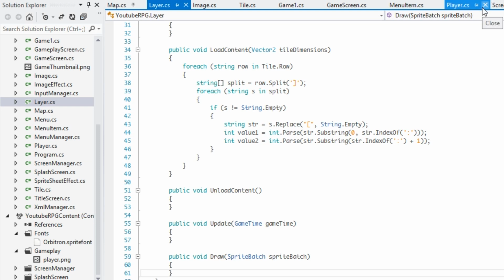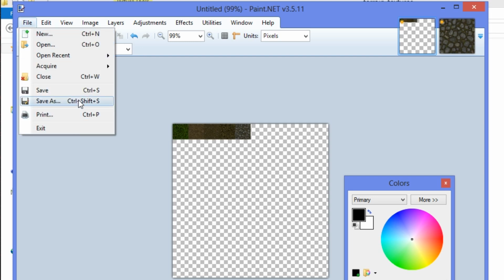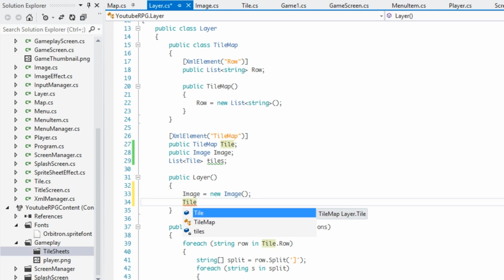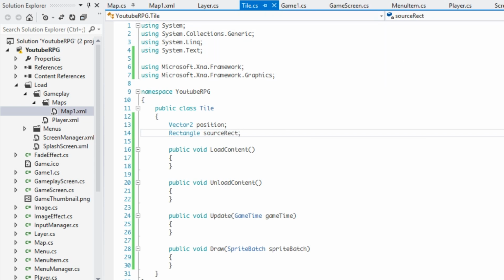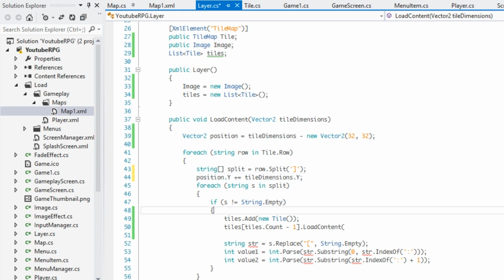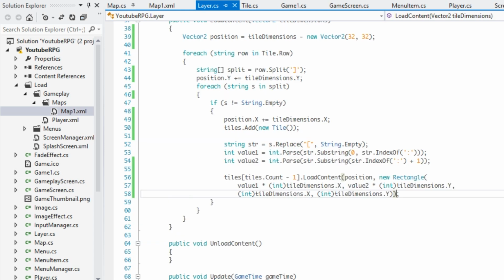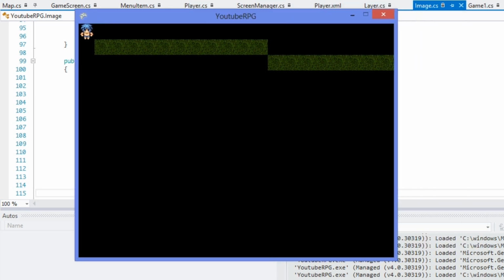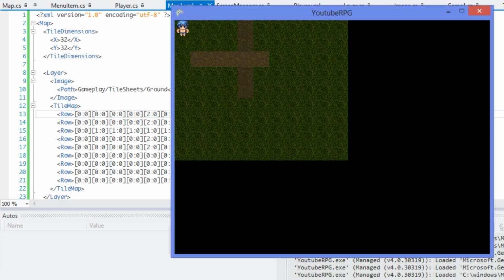C# Monogame Made Easy Tutorial 14 - Displaying our map